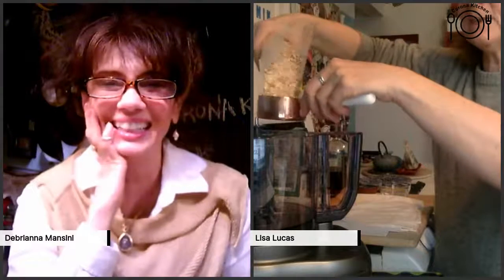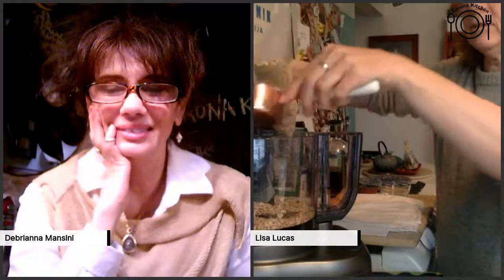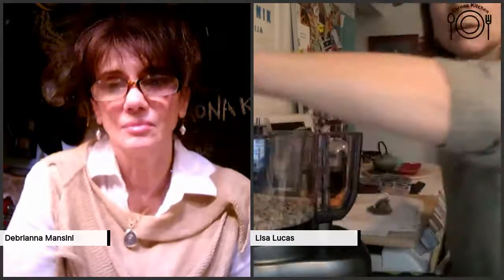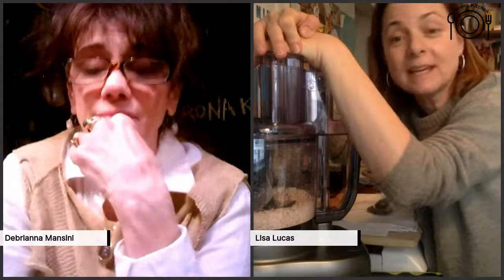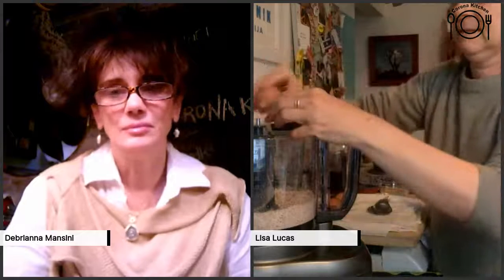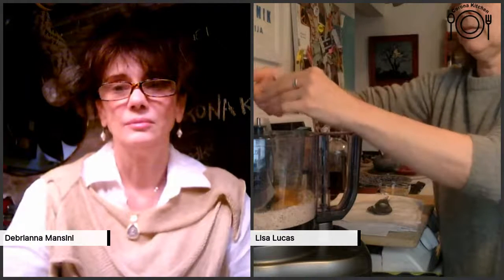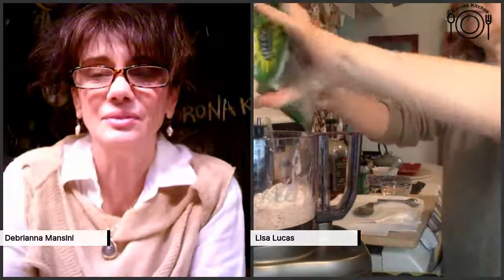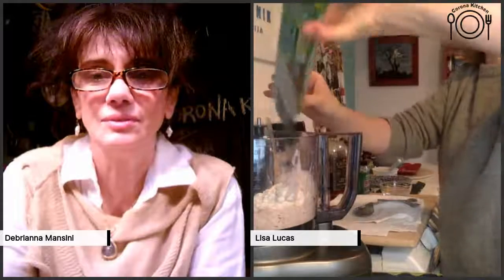LIVE at 6pm MST SUPER WAFFLES!💙💙💙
Lisa is making super high energy waffles- come join us!❤️💙❤️